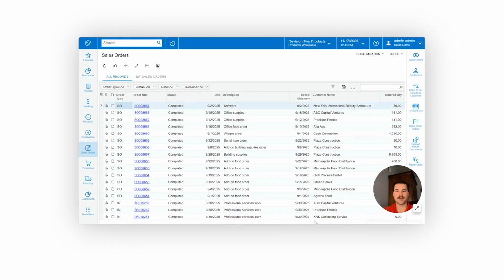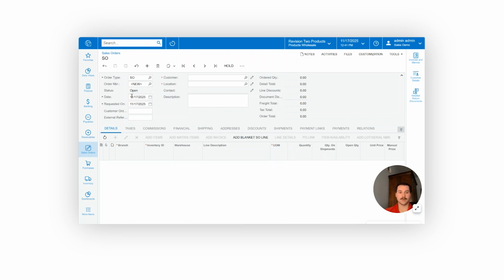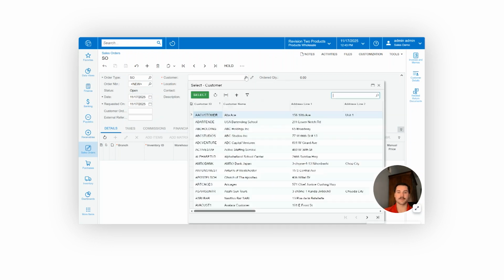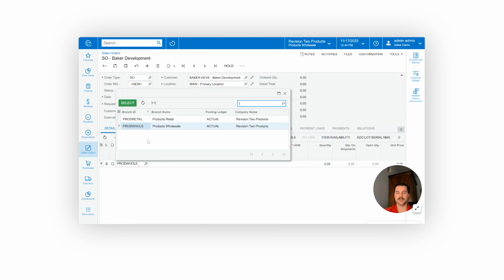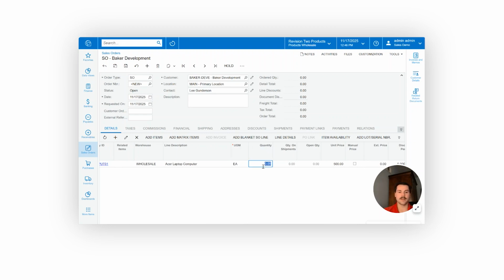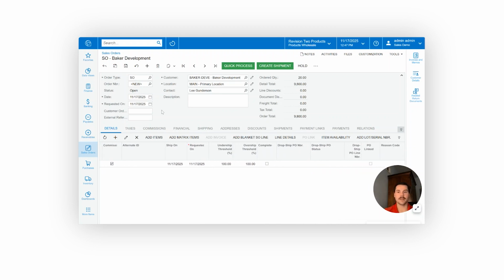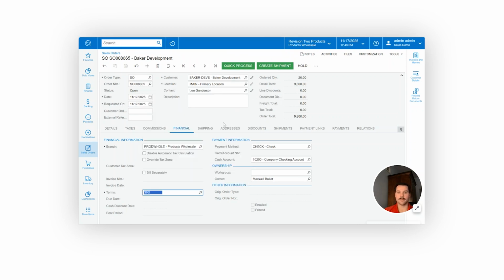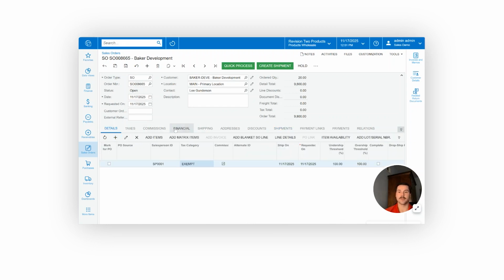How to Create Sales Orders in Acumatica | Complete Sales Order Entry Tutorial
📚 Chapters:
0:00 Introduction to Sales Orders
0:04 Navigating to Sales Order Workspace
2:41 Understanding Order Types and Numbers
3:27 Customer Order and External Reference Numbers
3:42 Selecting Customers and Locations
4:36 Adding Order Descriptions
5:03 Adding Line Items to Orders
6:03 Real-Time Inventory Display
6:36 Selecting Warehouses
7:14 Managing Unit Price and Discounts
7:42 Requested Ship Dates
8:06 Saving Your Sales Order
9:18 Understanding Taxes and Commissions
9:33 Financial Tab Settings
10:22 Shipping Tab Configuration
10:48 Address Override Options
11:26 Completing the Sales Order

Master sales order creation in the Acumatica ERP platform! This step-by-step tutorial walks you through every field and tab, from customer selection to line item details and shipping information.

🔍 In This Video:
Learn multiple ways to create sales orders, understand order types and statuses, manage customer information, add line items with real-time inventory visibility, and configure all order settings.

💡 Key Features Covered:
•Multiple methods to create new sales orders
•Order type and status management
•Customer and location selection
•Real-time inventory availability
•Warehouse selection and management
•Unit pricing and manual adjustments
•Commission calculations
•Terms and payment information
•Shipping rules and schedules
•Address management and overrides
•Discount applications

Essential training for sales teams, order entry staff, and anyone processing customer orders in Acumatica.